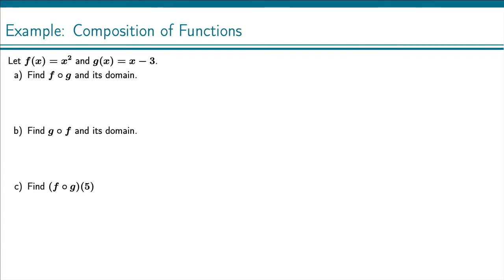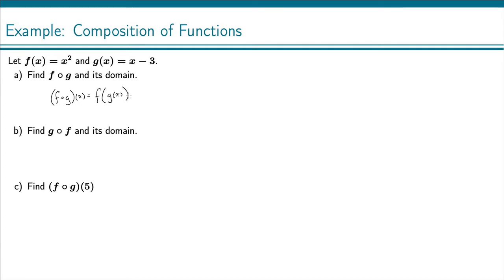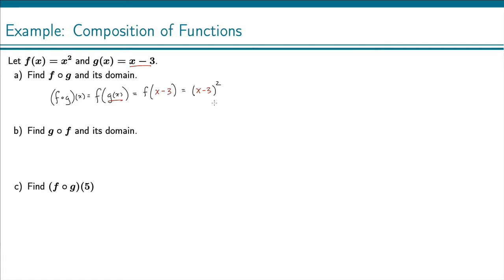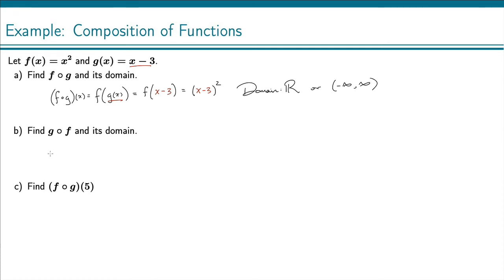Example: Composition of Functions (1)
How to find compositions of functions and their domains.